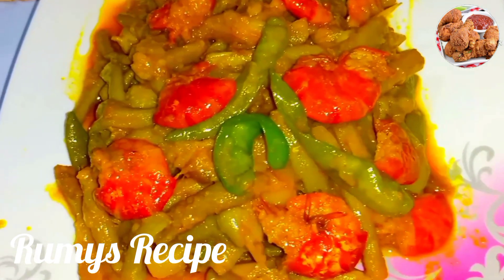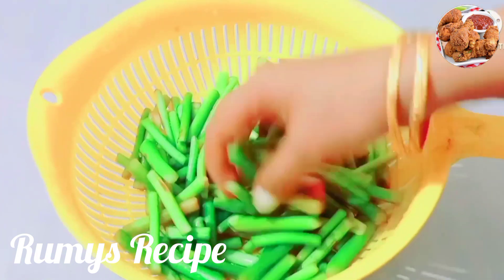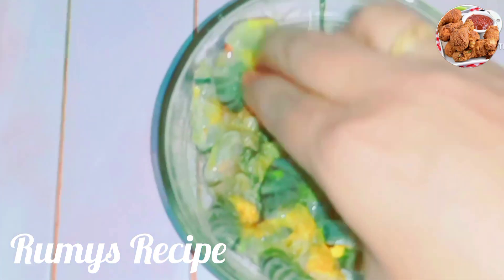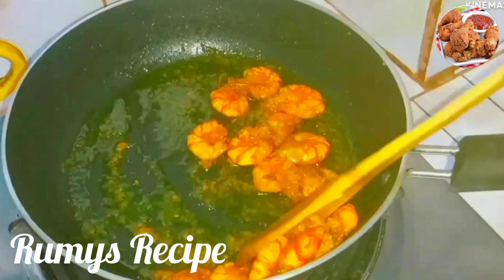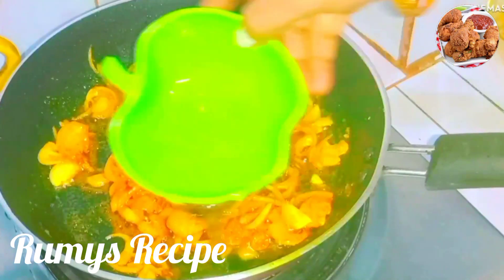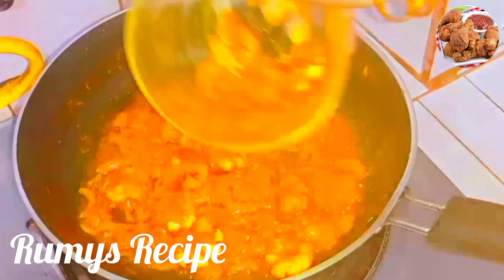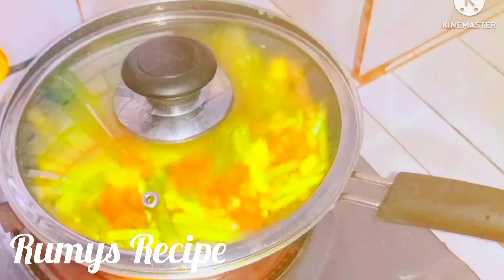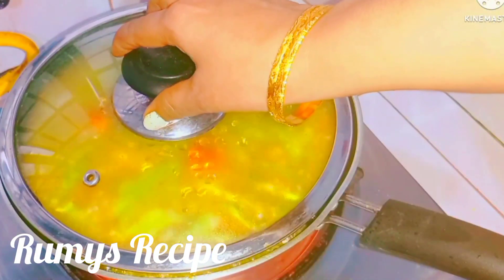কচুর লতি দিয়ে চিংরি মাছ || লতি দিয়ে চিংরি রেসিপি || loti with chingri || recipe by rumys recipe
assalamu alaykum viewers
কচুর লতি দিয়ে চিংরি মাছ || লতি দিয়ে চিংরি রেসিপি || loti with chingri অনেকের পছন্দের একটি খাবার। আজ আমি খুবই সহজ ভাবে লতি দিয়ে চিংরি রেসিপি করে দেখাবো। আসা করবো আপনাদের ভালো লাগবে।